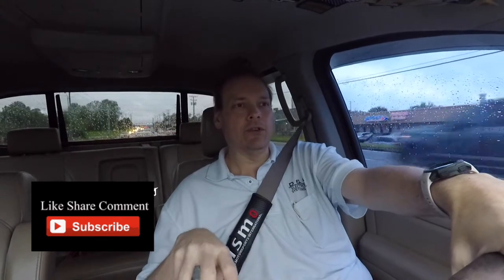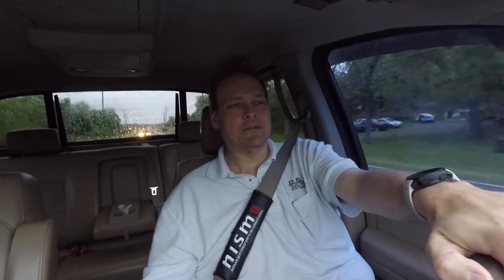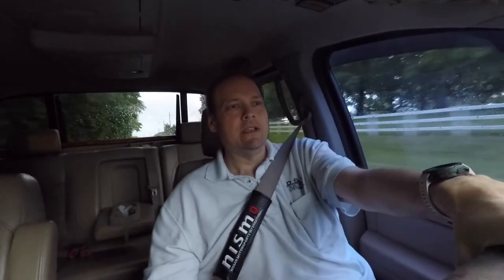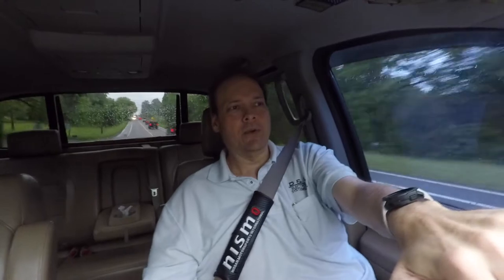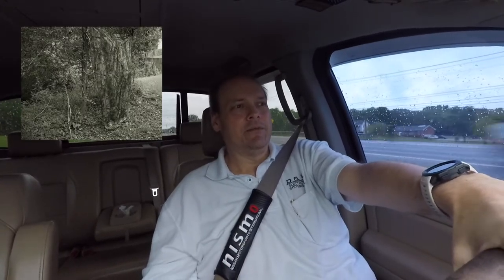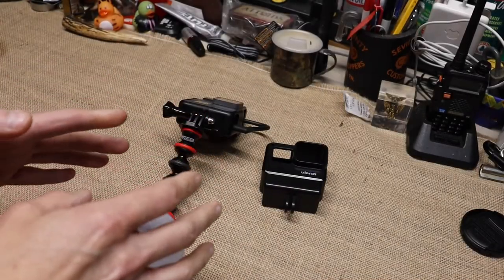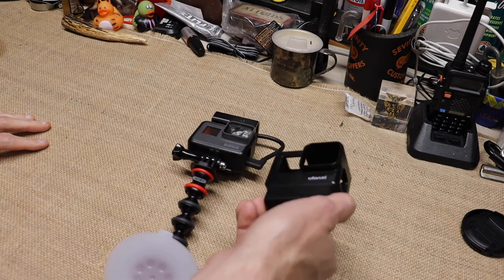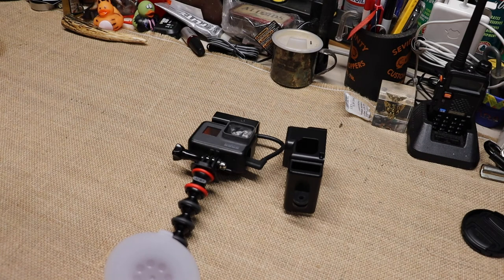GoPro Hero 5 Problems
In this video, I show you a small problem with GoPro. Also looking at starting another channel or am I.

Amazon Link
Nomadic Gear Backpack Clip